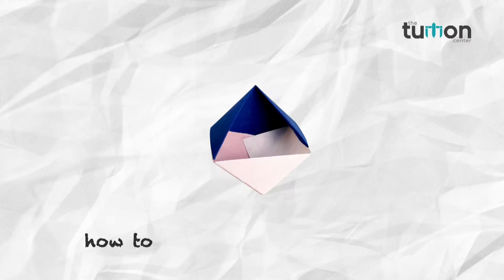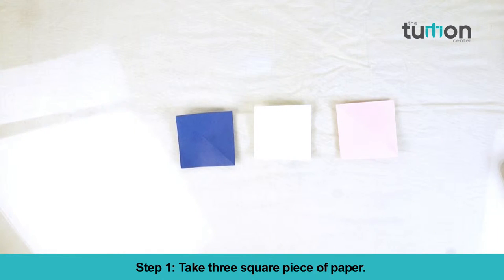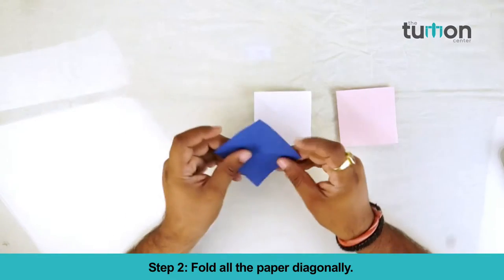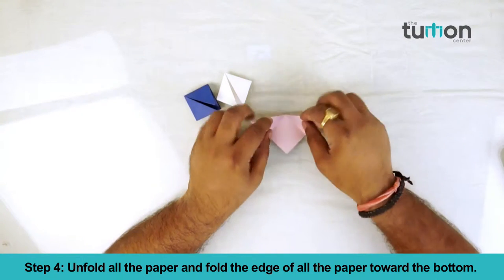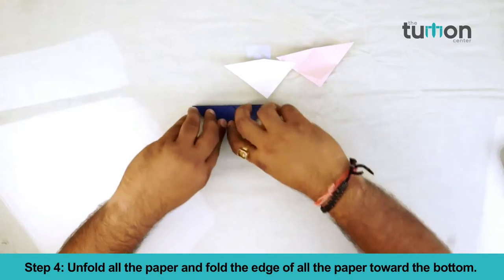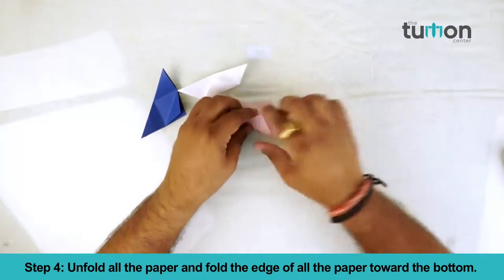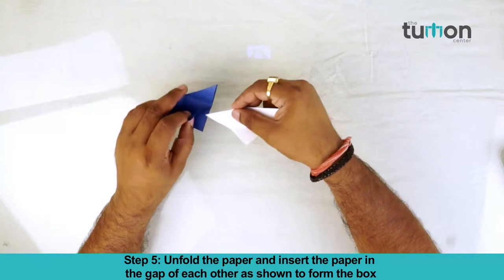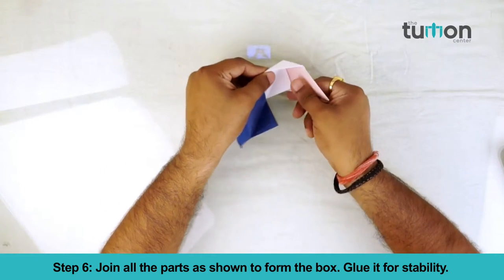How to Make Paper box New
Procedure to make paper box: -
Step 1. Take three square piece of paper.
Step 2. Fold all the paper diagonally.
Step 3. Fold both the edges toward the top of the center of all three paper.
Step 4. Unfold all the paper and fold the edge of all the paper toward the bottom.
Step 5. Unfold the paper and insert the paper in the gap of each other as shown to form the box
Step 6. Join all the parts as shown to form the box. Glue it for stability.

Your paper box is ready